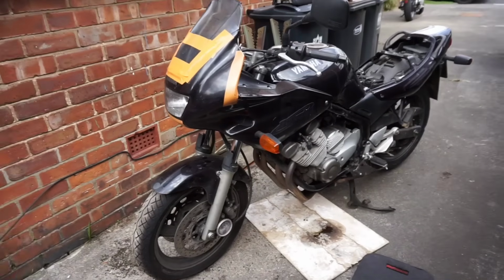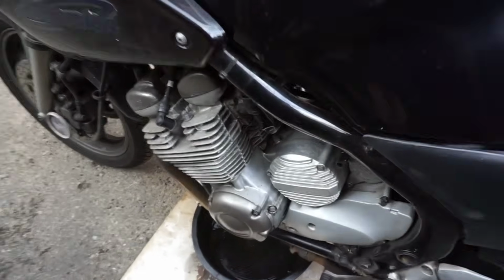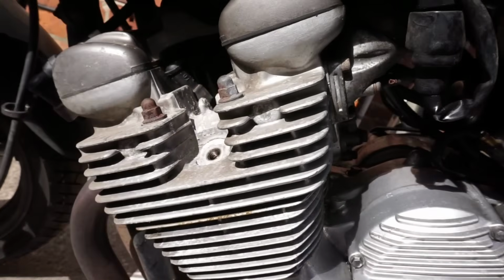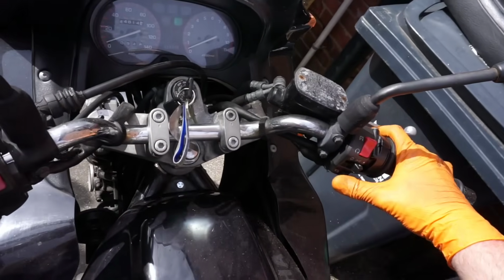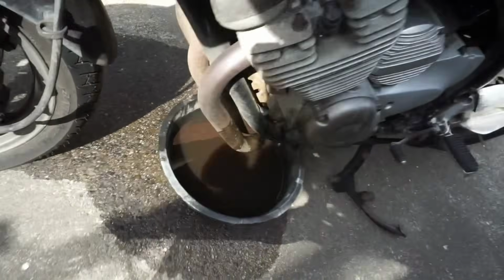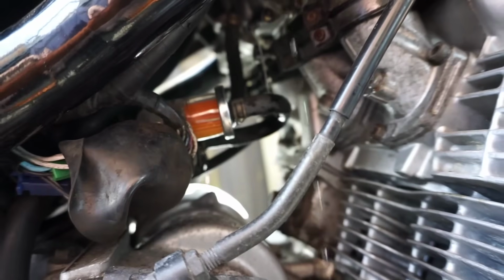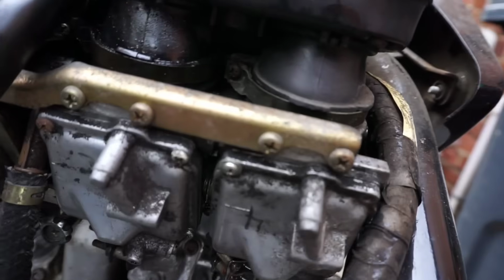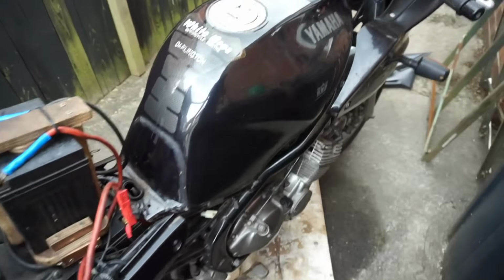Yamaha Diversion - won't start... diagnose and repair to save this bike from the scrapheap